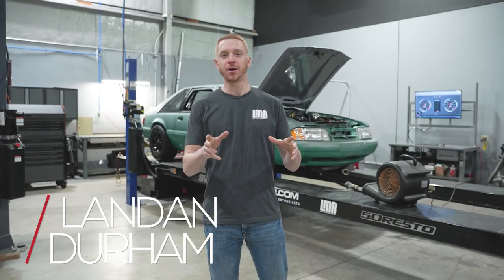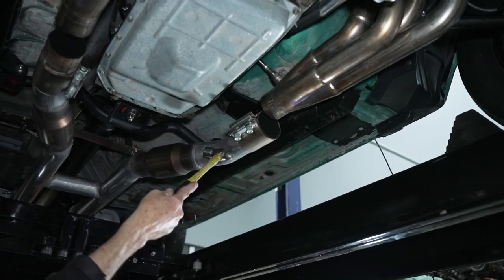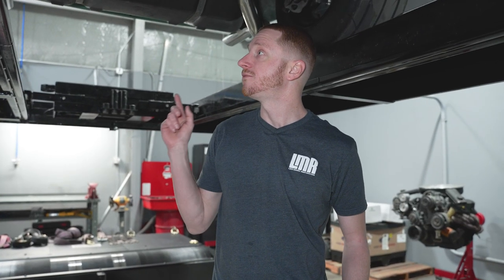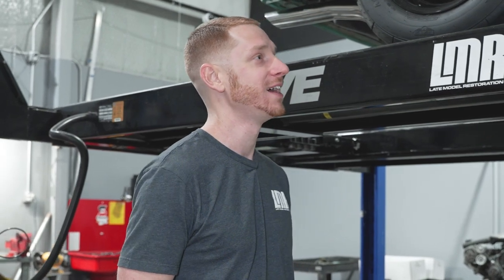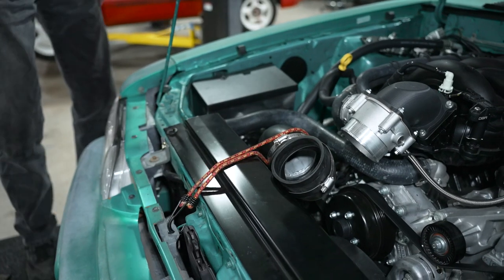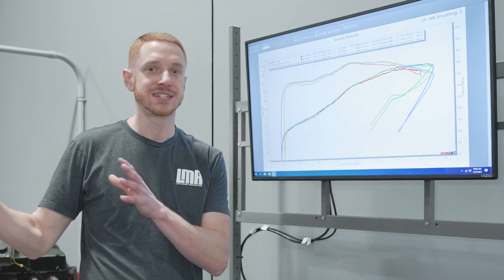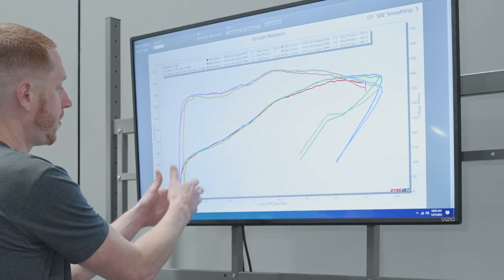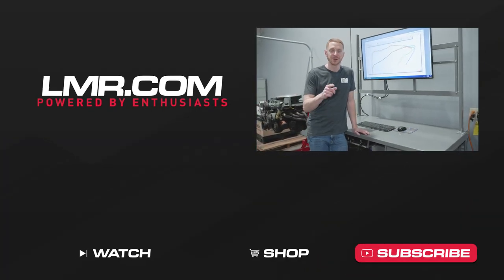TORQUE MONSTER! Stockish 7.3L Godzilla Swap Fox Body Mustang Dyno - MULTIPLE Pulls, GREAT Results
We're having a lot of fun with our Godzilla swapped Fox Body Mustang we've dubbed Green Goblin.  In typical LMR fashion, we like to provide everyone with content, so here is the dyno day for the Green Goblin.

We do multiple dyno pulls with small changes to see how they affect the numbers.

*Relative Dyno Information*
Factory 7.3L Godzilla Engine
Ultimate Headers Long Tube Headers
Custom H-Pipe w/ High-flow Catalytic Converters
Take-out 6R80 Transmission (Pulls were made in 4th gear which is closest to 1:1)
Custom Steel Driveshaft
3.27 Rear Gear
15" SVE "Classic" Drag Wheels w/ Mickey Thompson 275/50/15 Tires
OBR Control Systems PCM & Tune
93 Octane Fuel

*Chapters*
Video Explanation & Introduction - 0:00
Modifications - 0:56
First Dyno Pull - 2:10
First Dyno Pull Results - 2:46
Second Dyno Pull - 3:14
First Dyno Pull Results - 3:25
Third Dyno Pull - 4:18
Third Dyno Pull Results - 4:32
Dyno Conclusion - 5:18